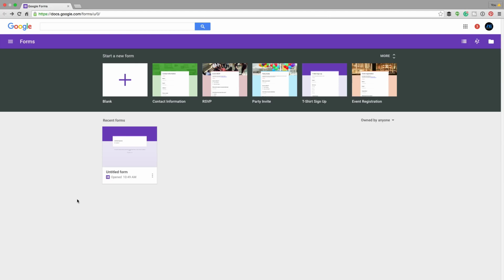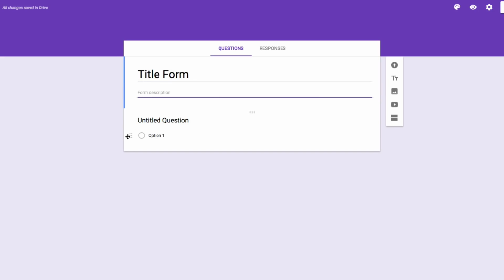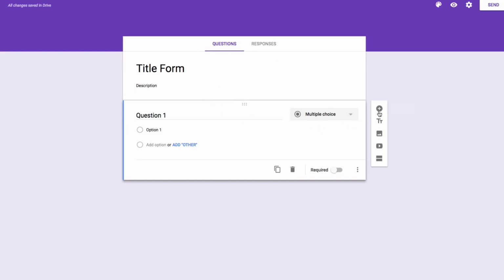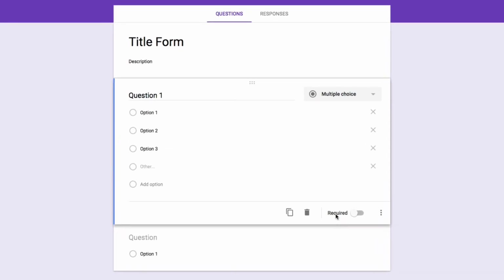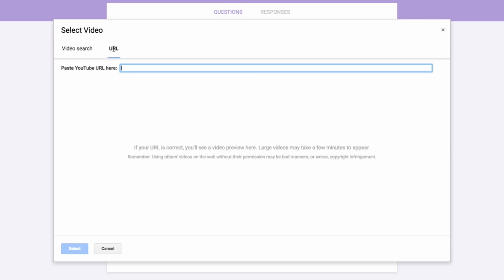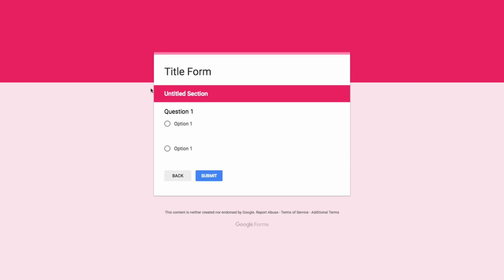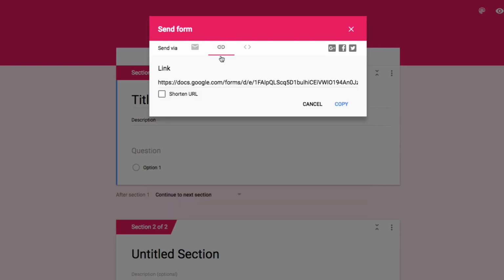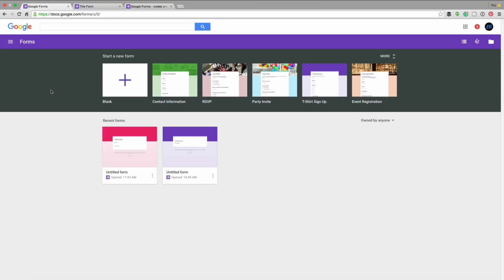how to use google form to create registration page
Learn how to use Google form to create a registration form.